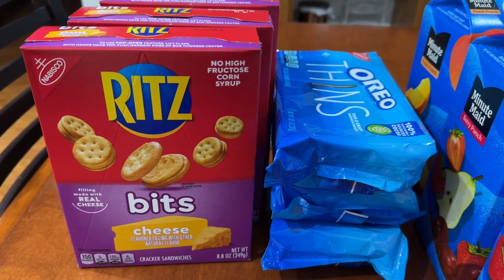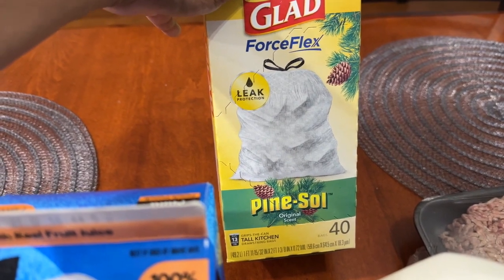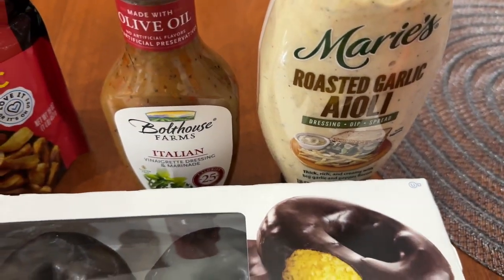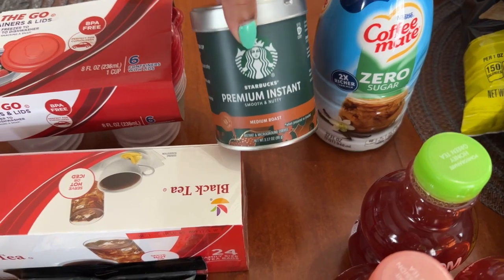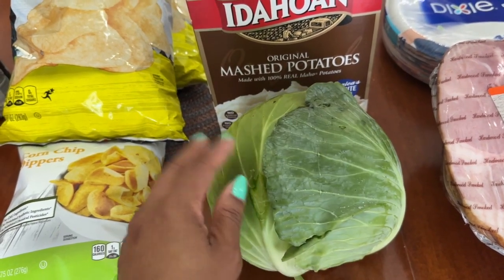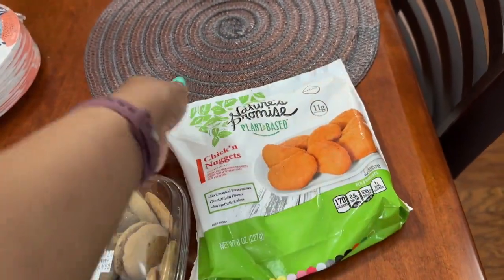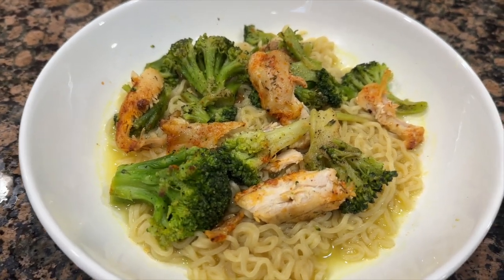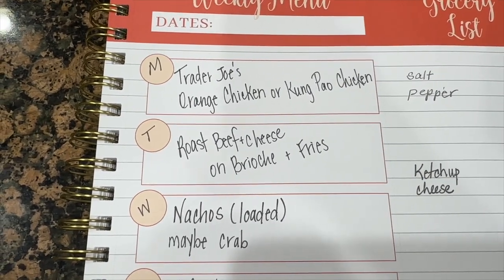Weekly Grocery Haul | Shopping Sales| Saving Money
Hello Everyone!

Thank you for clicking on my video.  This week I bring to you my weekly grocery haul of $100 per week for the month of March.  I found some great deals and used the grocery to meal plan tasty dishes.  I hope you can grab ideas from it.  Enjoy and thanks again!